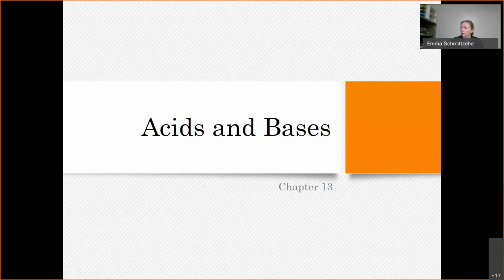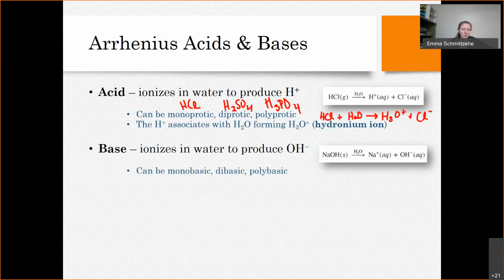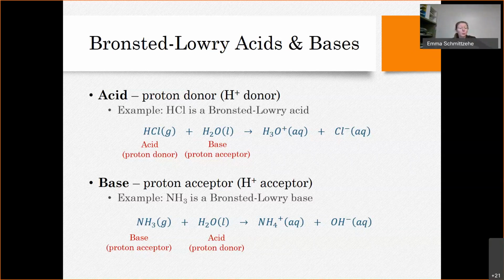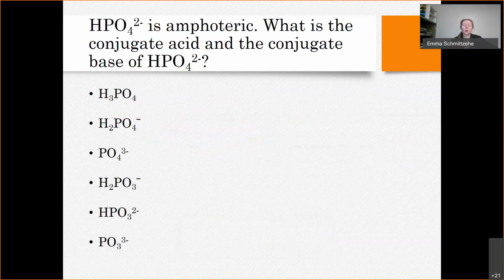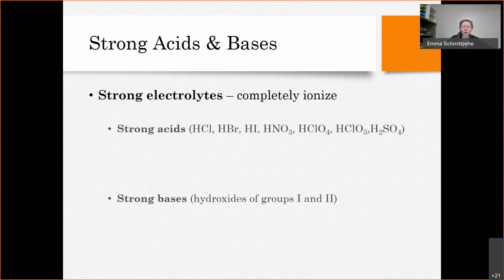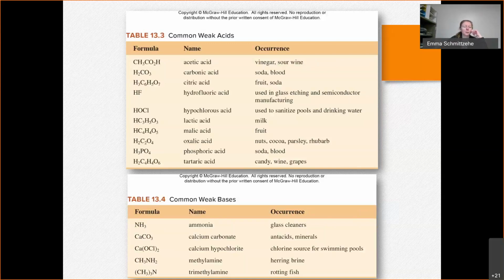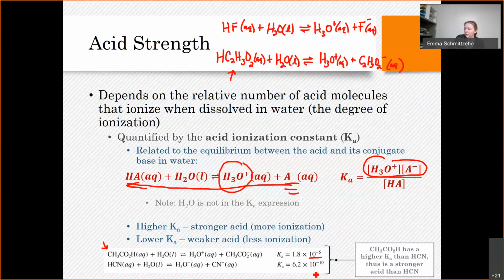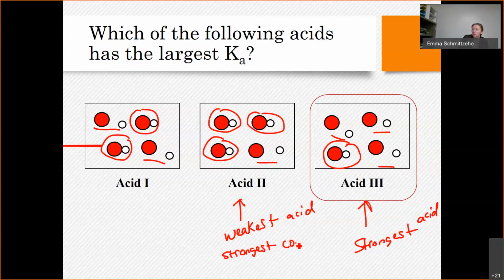Acids & Bases Lecture